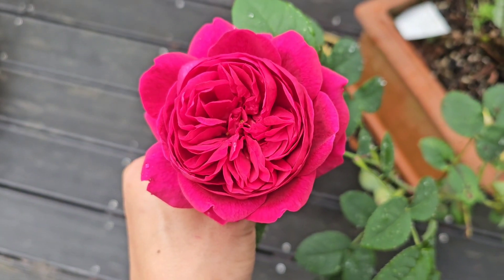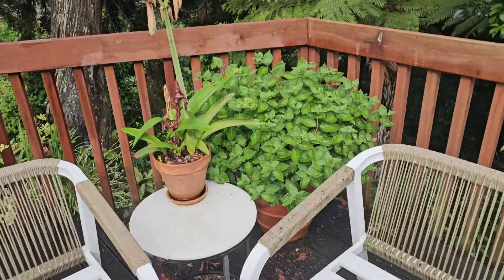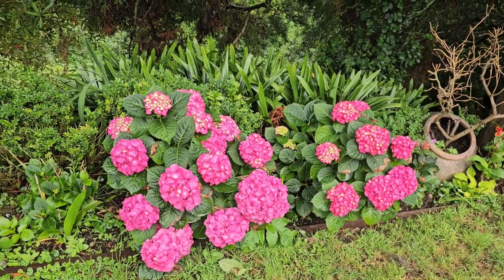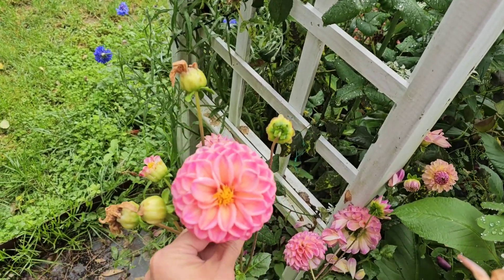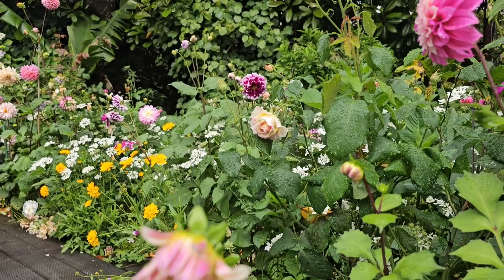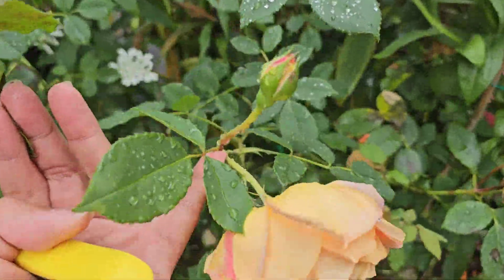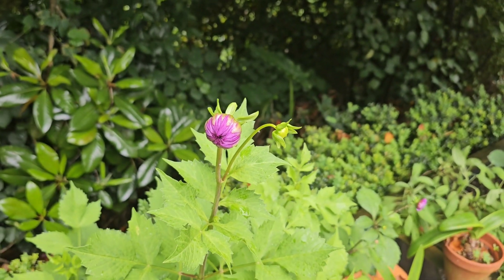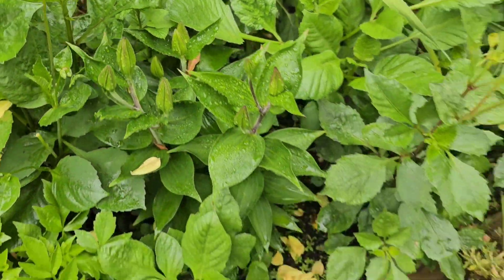Hard Pruning My Roses In Summer And Quick Dahlia Seedlings Updates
Literally the title says it all as this video is going to show you what is happening here right now with all these beauties.